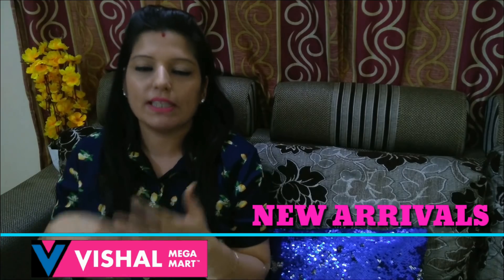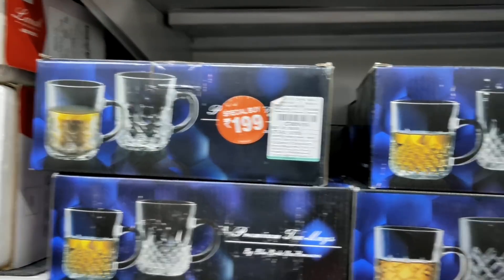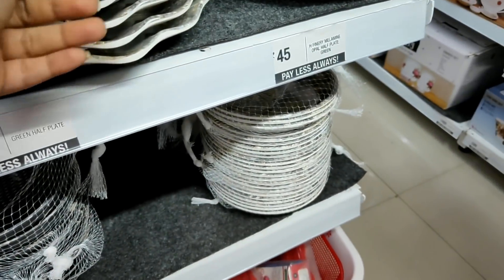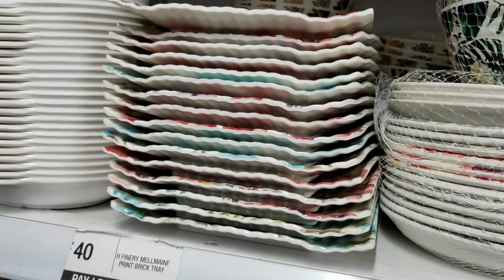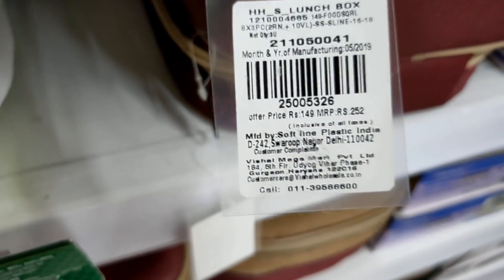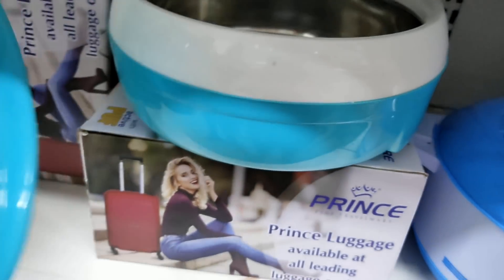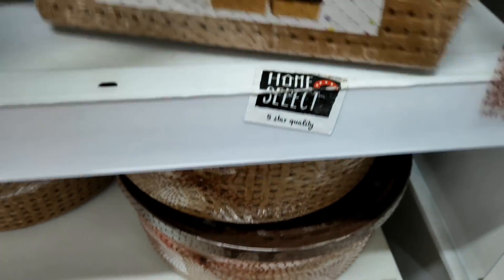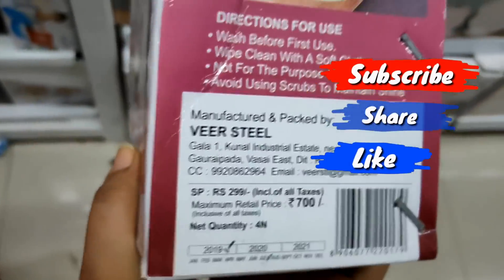New UNIQUE Kitchen Products 2019!! - Vishal Mega Mart New Arrivals - Vishal Mega Mart Tour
Today I will take you on a vishal mega mart tour and show you new arrivals and unqiue products available in Vishal mega mart stores.
Vishal mega mart is considered to be a trusted store in India.